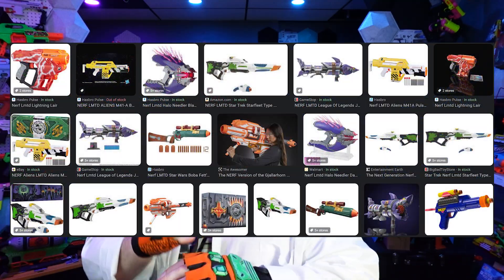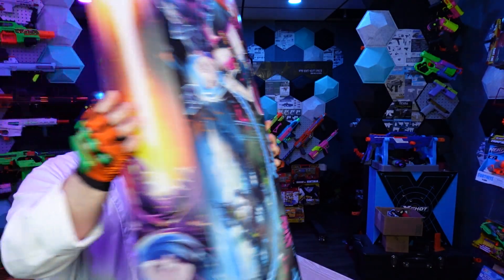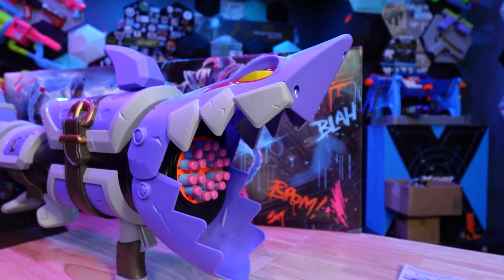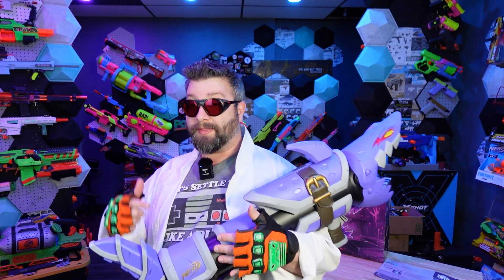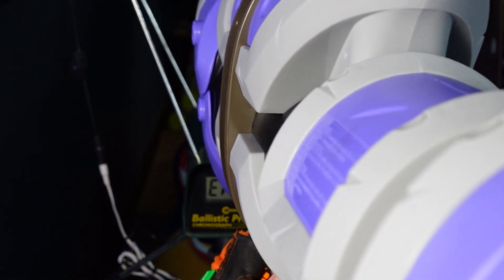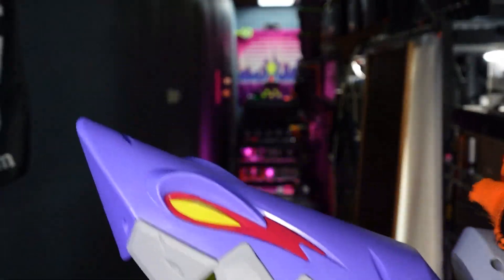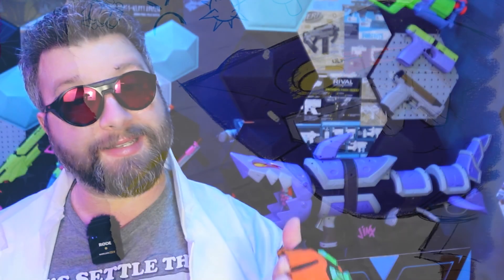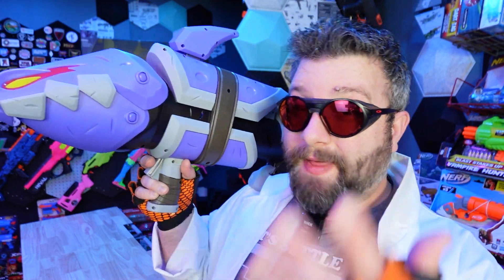Nerf Made A Real League Of Legends Jinx Fishbones